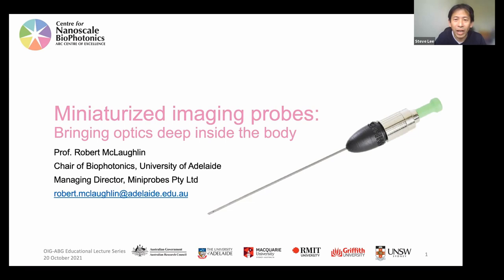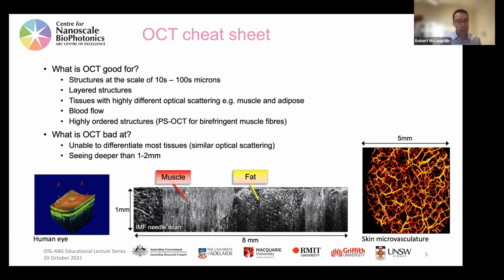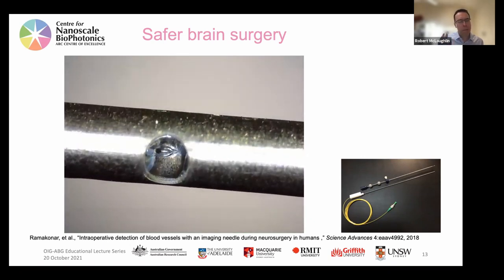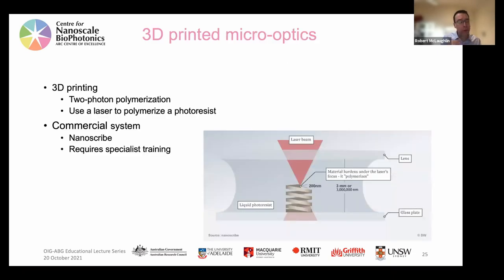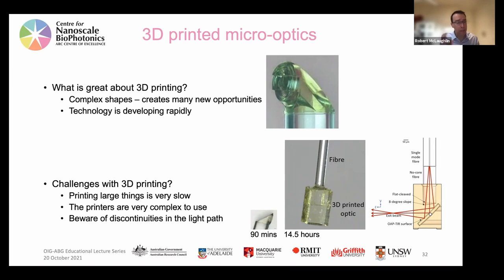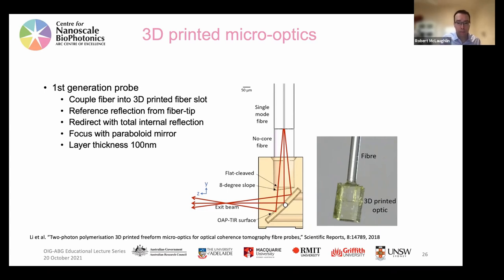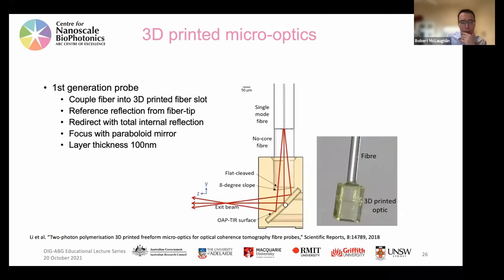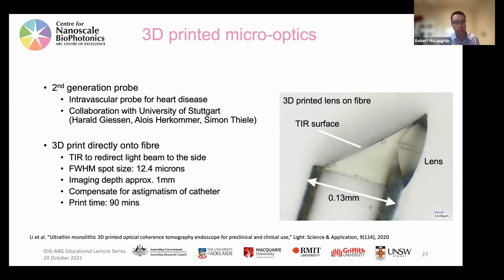OIG-ABG Lecture 8 - Miniature Imaging Probe with 3D Printed Optics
Miniaturized imaging probes: Bringing optics deep inside the body"

•Describe miniaturized fiber-optic probes for optical coherence tomography
imaging deep within the body.
•Demonstrate the use of imaging needles in brain surgery.
•Discuss the pros and cons of 3D printed intravascular probes

Reference: SCIENCE ADVANCES•19 Dec 2018•Vol 4, Issue 12
Light: Science & Applications volume 9, Article number: 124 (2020)